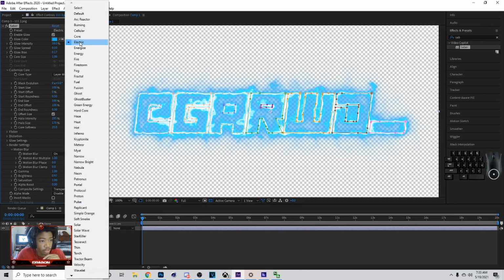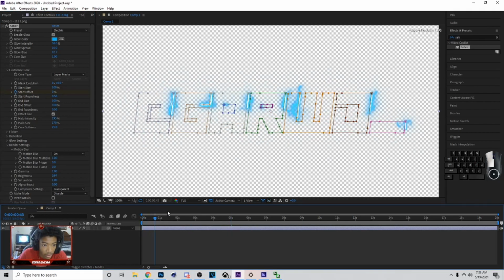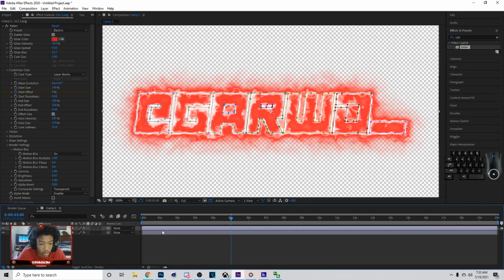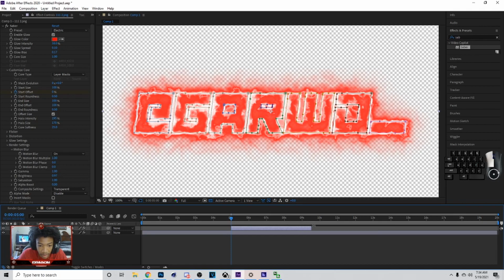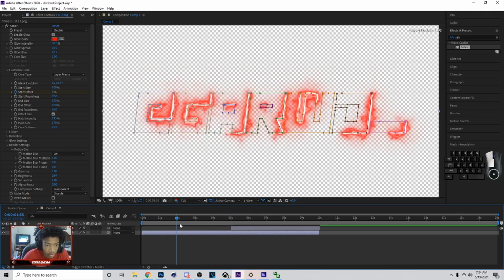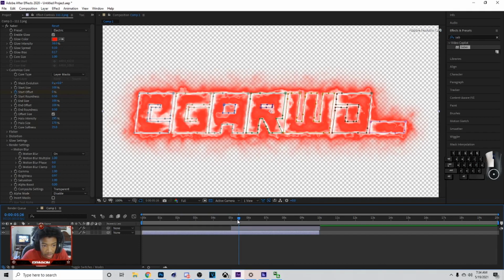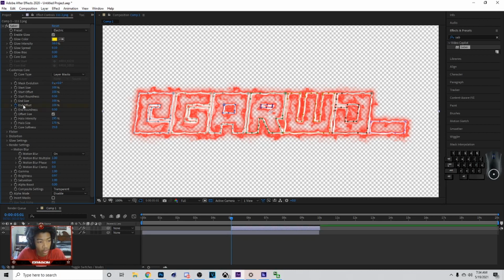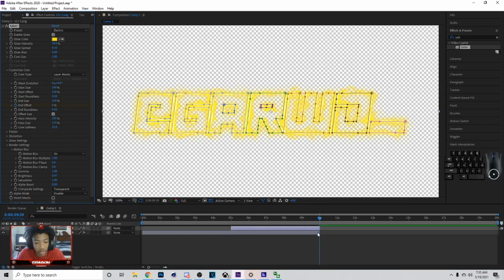Photoshop + Adobe Tutorial: How To Make "DBOY" Saber Light Overlay! Raw and Uncut Tutorial!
DM @Garwd_ on Twitter to purchase